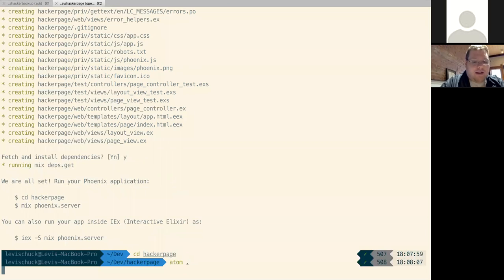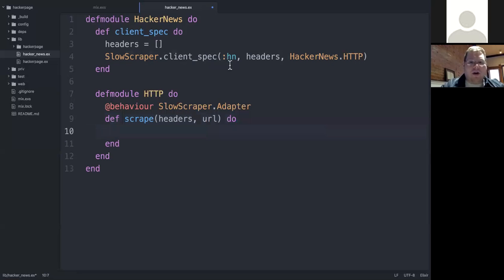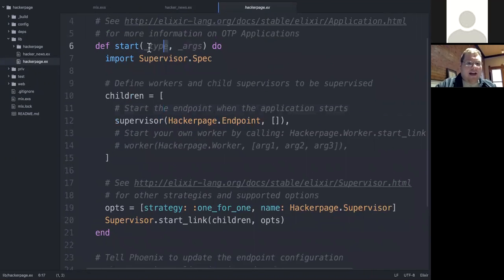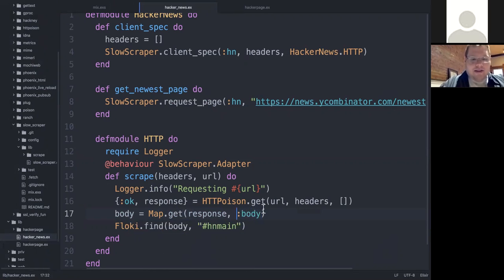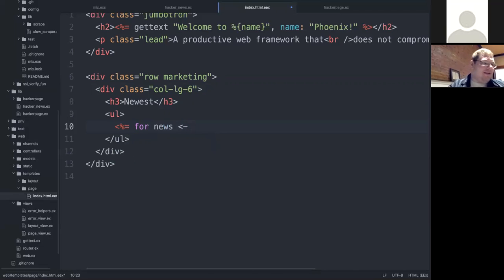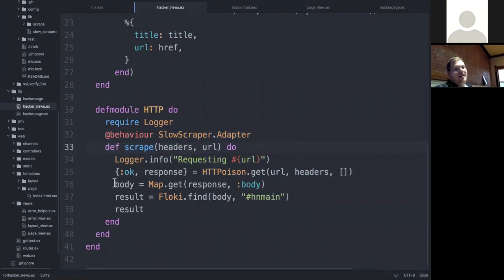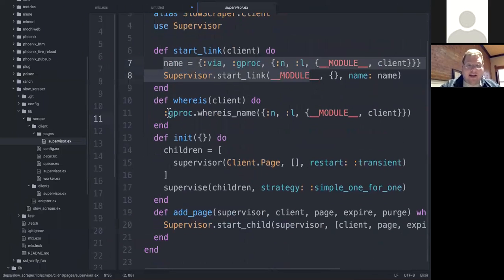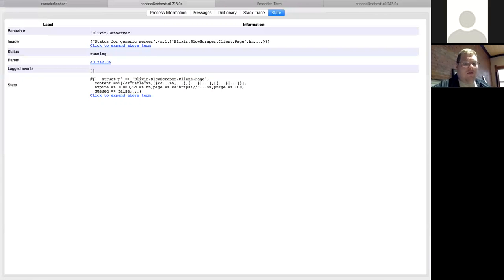Madison Elixir Meetup - Basic scraping web app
I gave this presentation at Adorable HQ, which hosted a local Elixir Meet up. Here I show how to use some commonly used libraries together, along with one of my own, to make a basic scraping application for Hacker News.